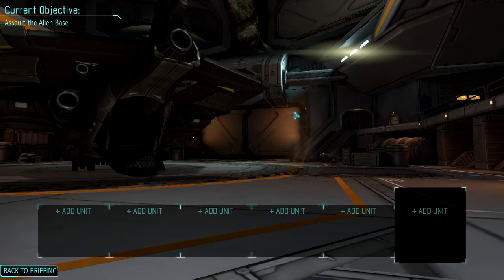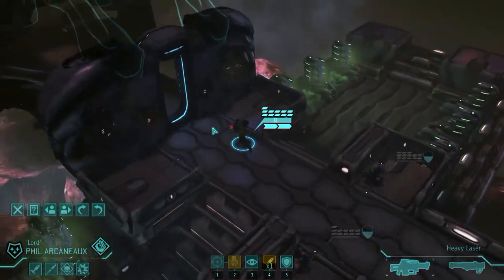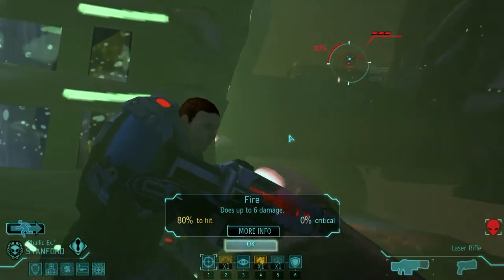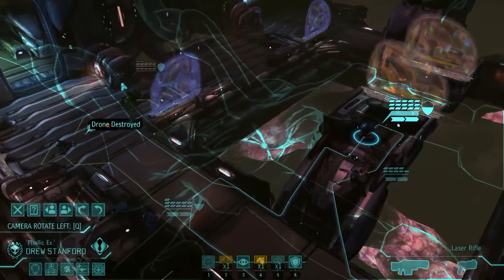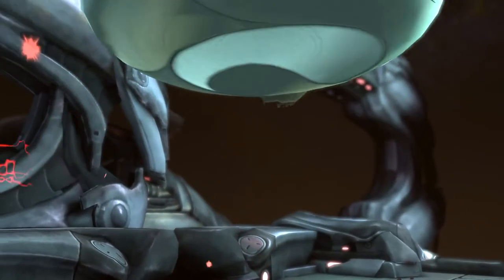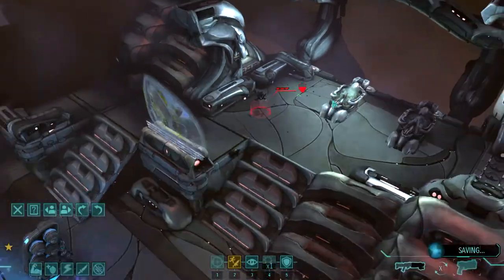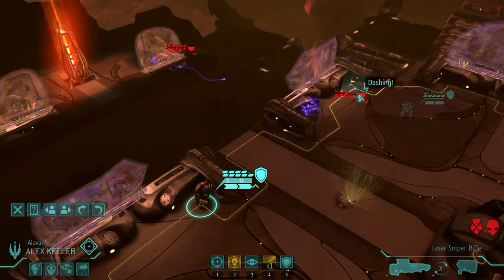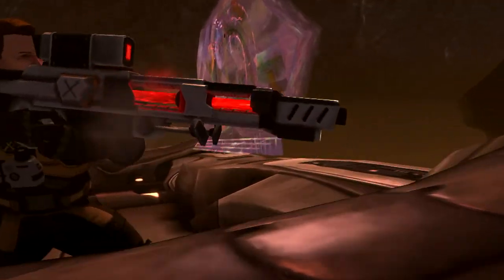XCOM: Enemy Unknown with the LSU Tuba Section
Six of the LSU Tuba Section's members take on the alien base.  We might not make it out alive.